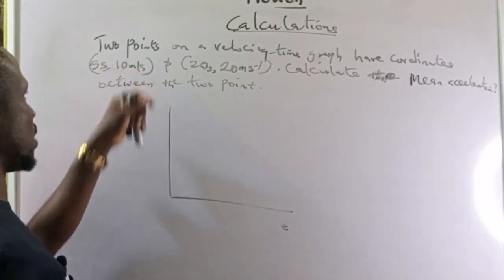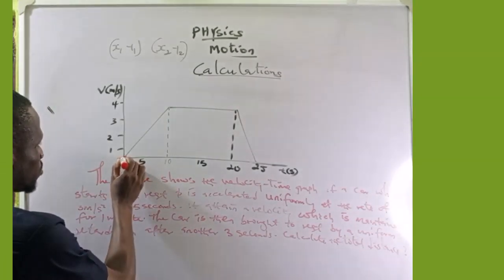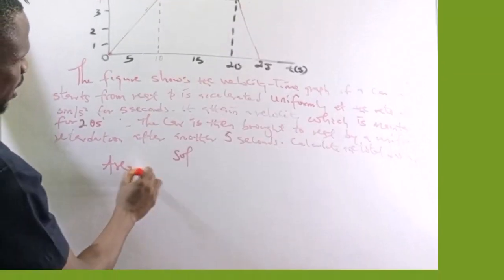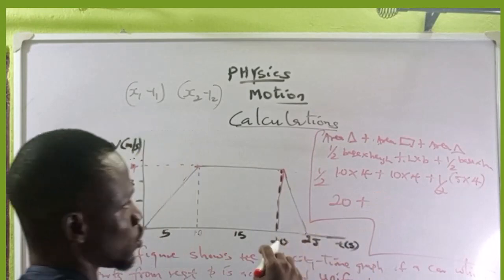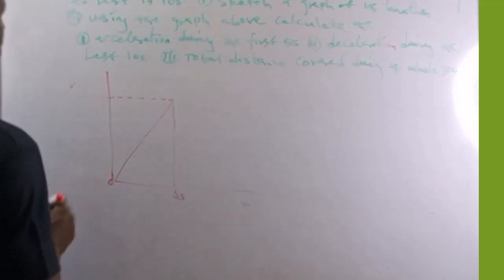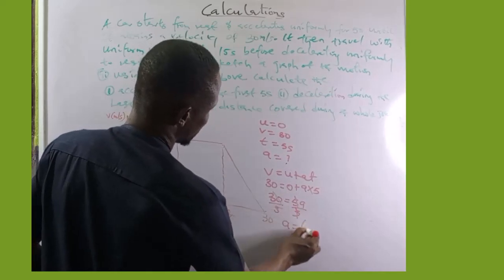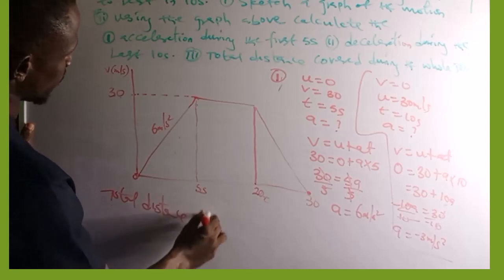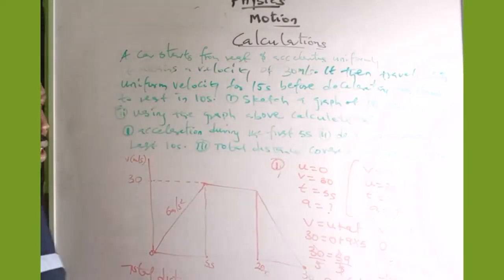Calculations on motion